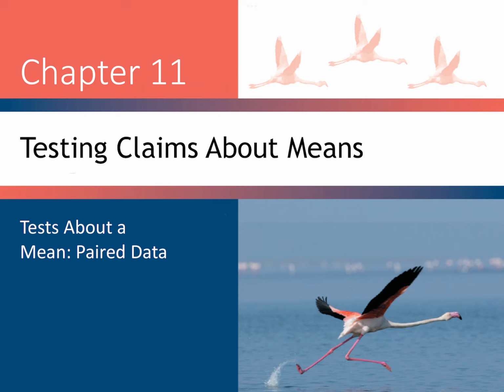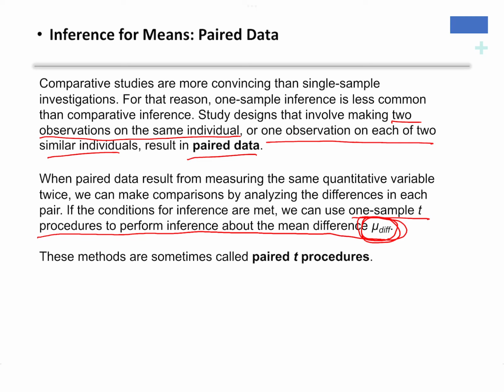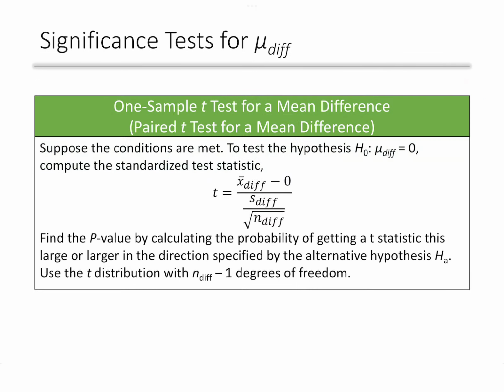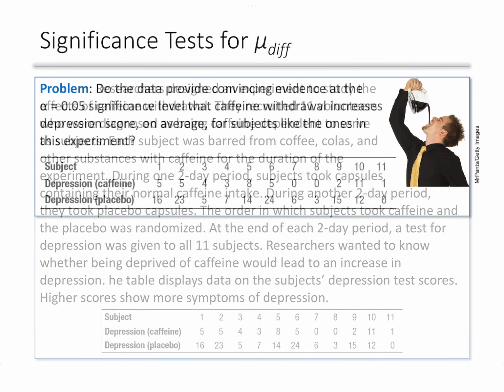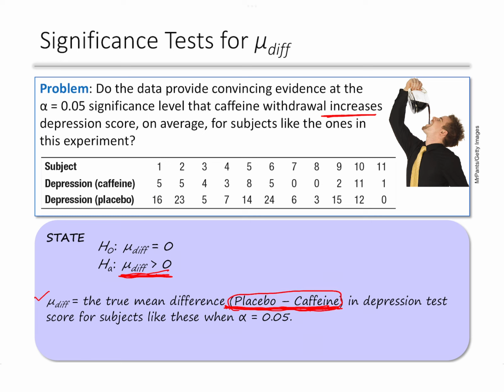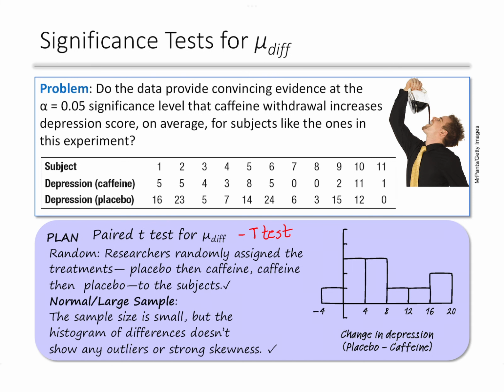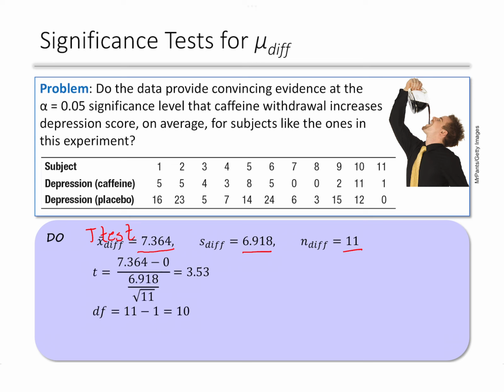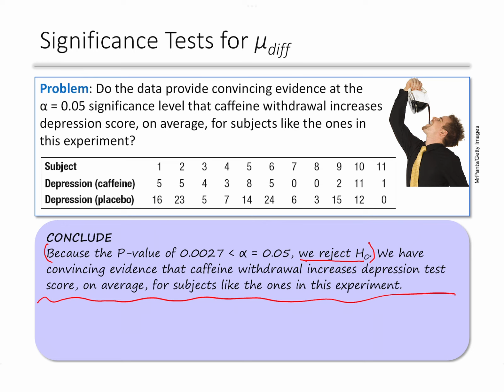Paired Data Video Lesson